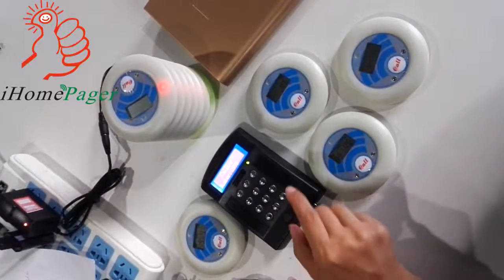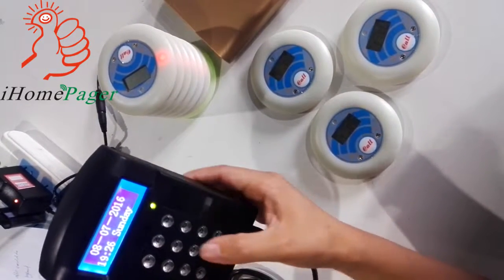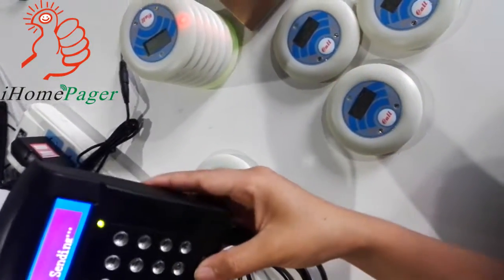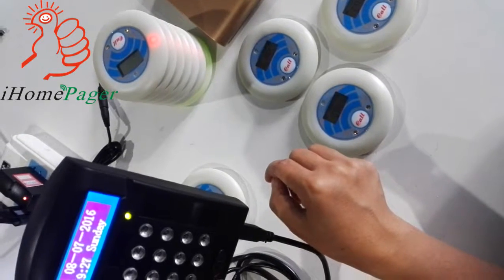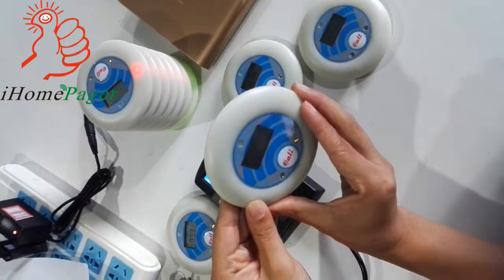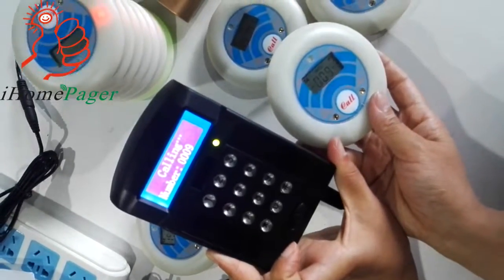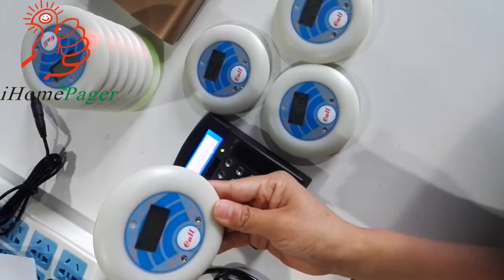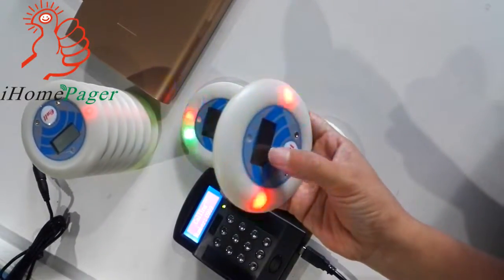UFO double calling system